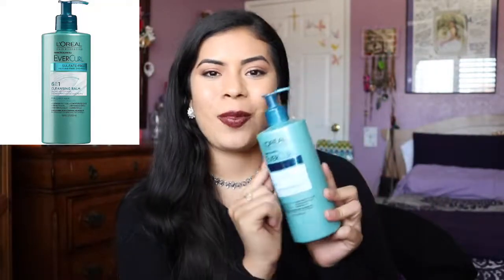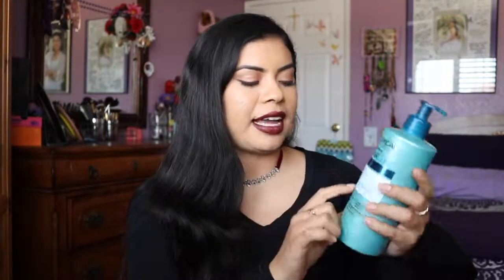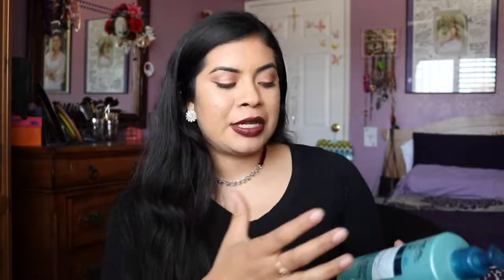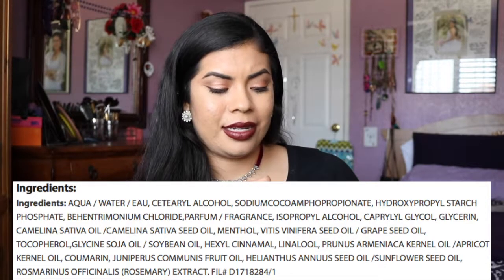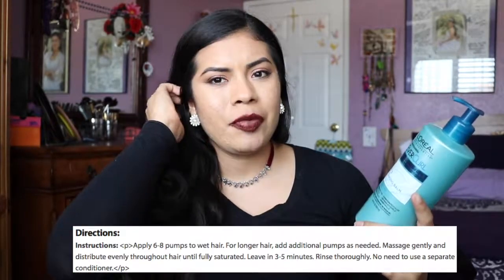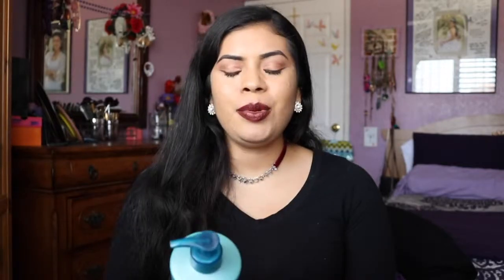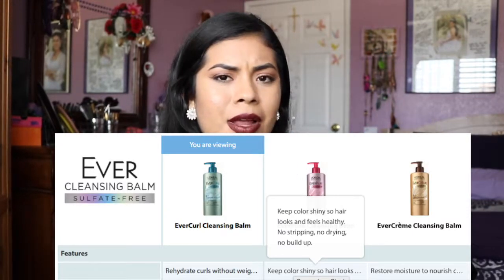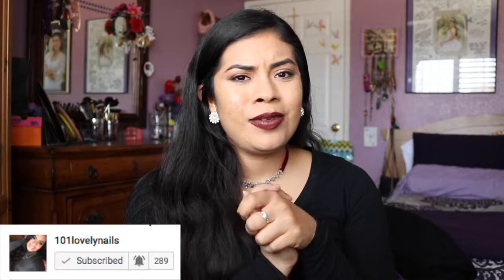Loreal EverCurl Cleansing Balm Review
Hi everyone! Watch in HD for the best quality possible.  I hope you enjoy. :)